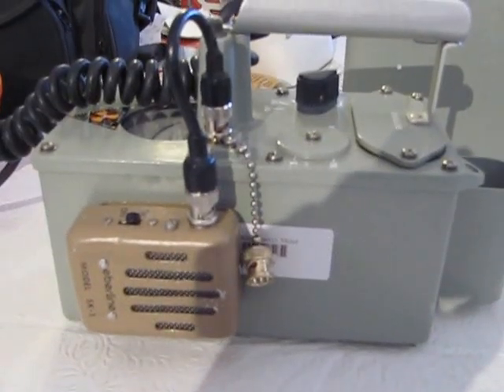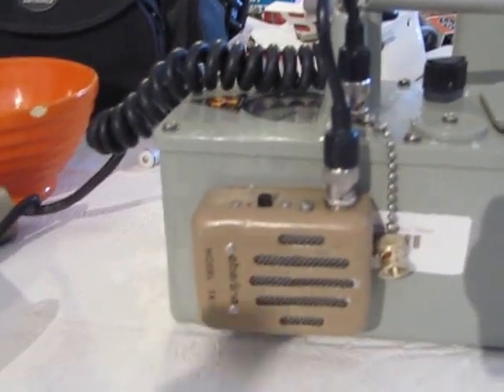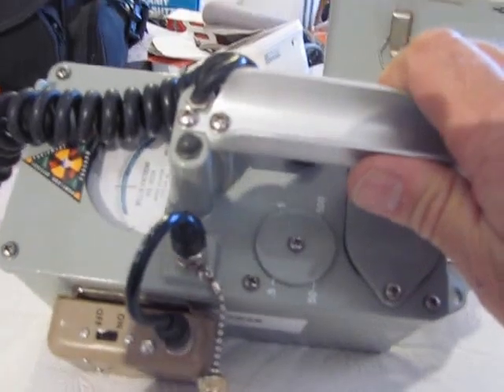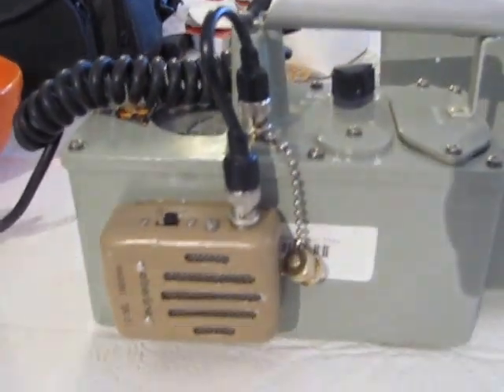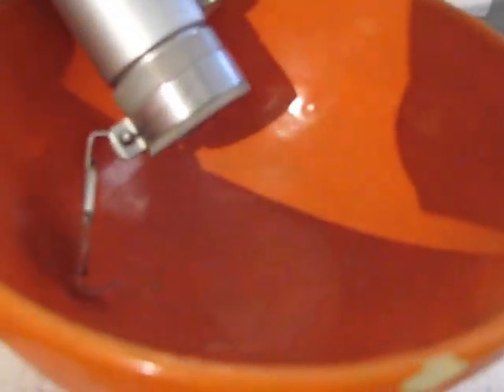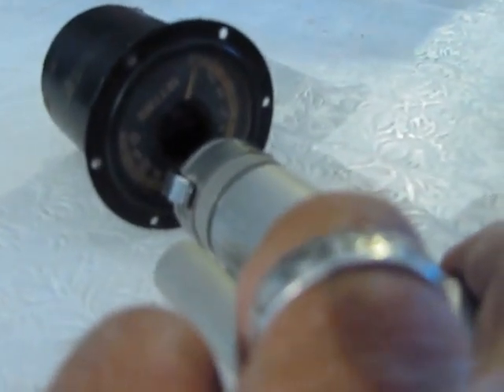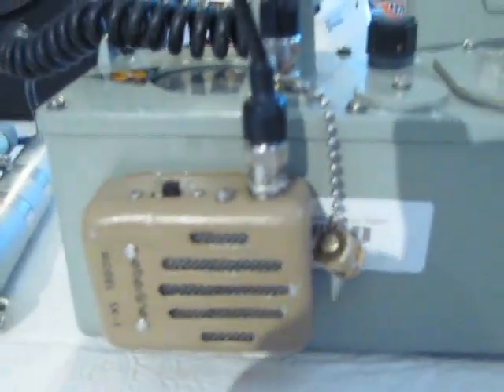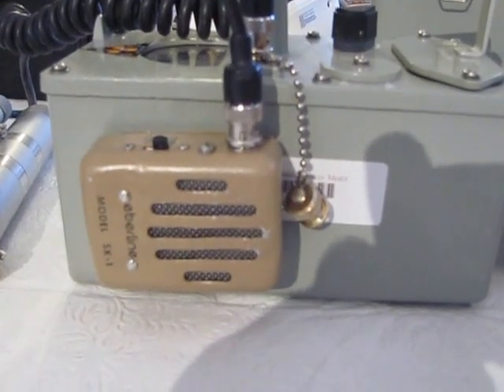Test Hder G-01 Geiger Counter with Eberline speaker.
Hder G-01 geiger counter  with Eberline SK-1 speaker added. I said Ederline it is Eberline.